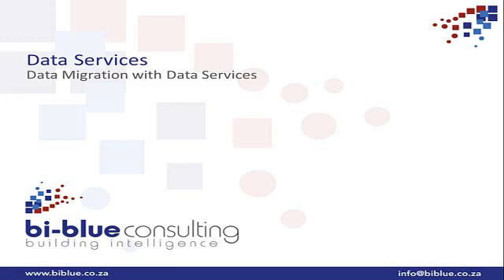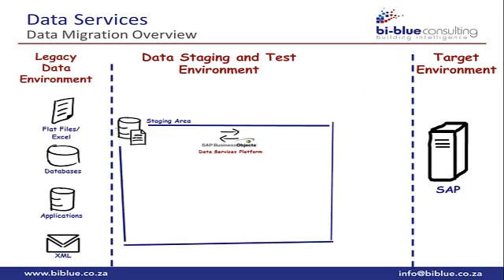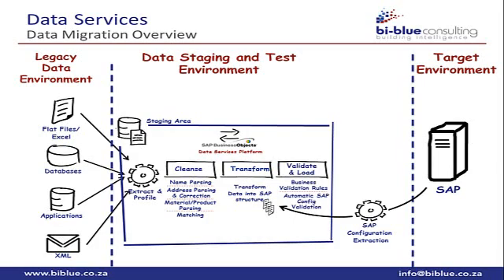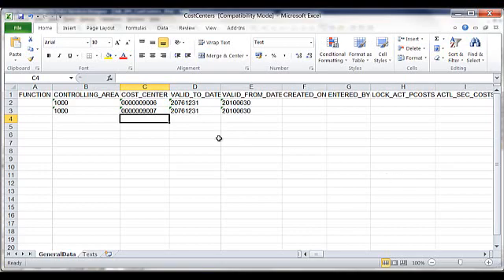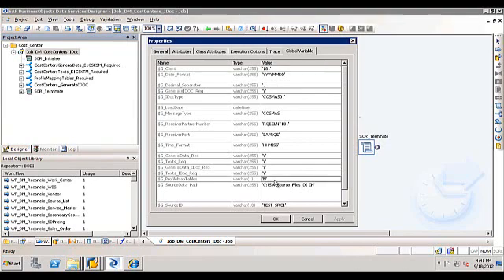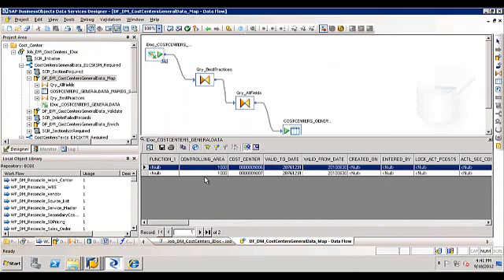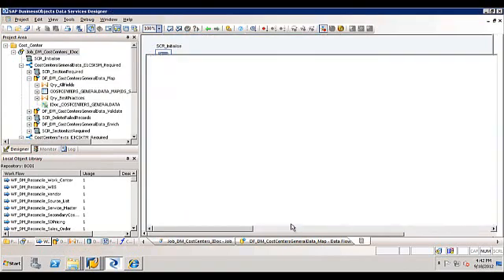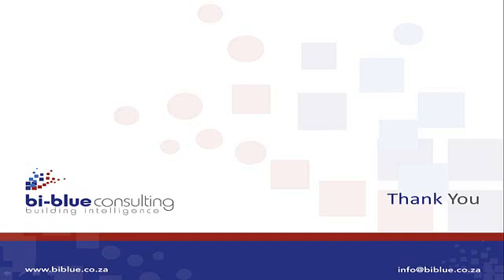Data Migration using SAP BusinessObjects Data Services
Demonstrates data migration using SAP BusinessObjects Data Services